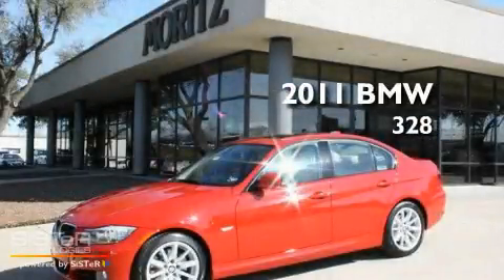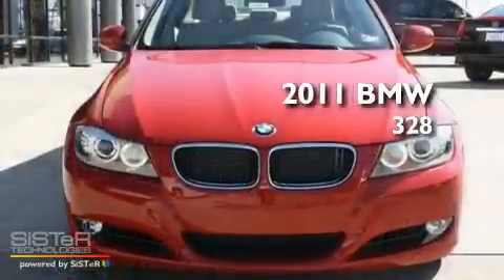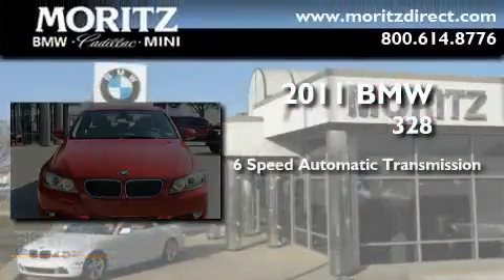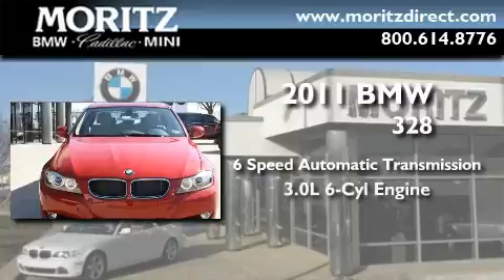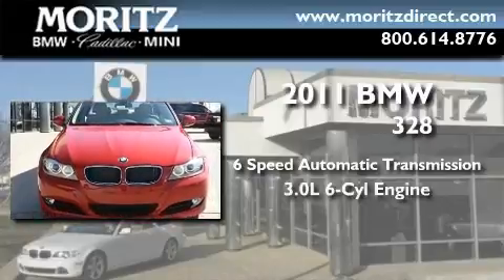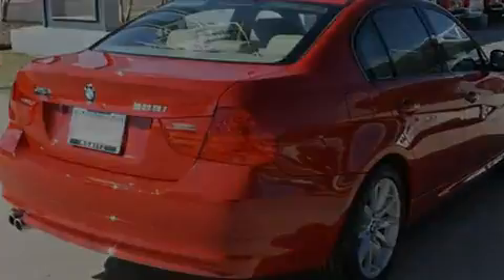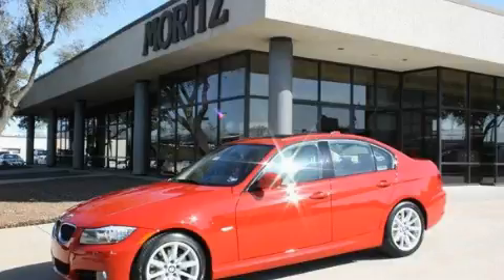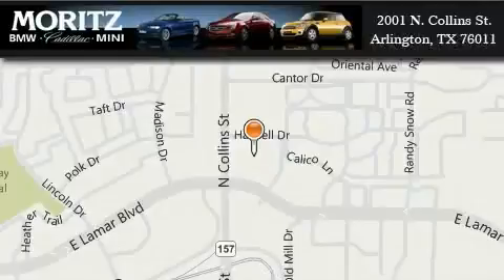2011 BMW 328i Plano TX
Year : 2011

 Make : BMW

 Model : 328i

 Engine : Gas I6 3.0L/183

 Trans . : Automatic

 Exterior : Crimson Red

 Miles : 3

 Interior : Beige

 2001 N. Collins St.

 2011 BMW 328i Arlington TX